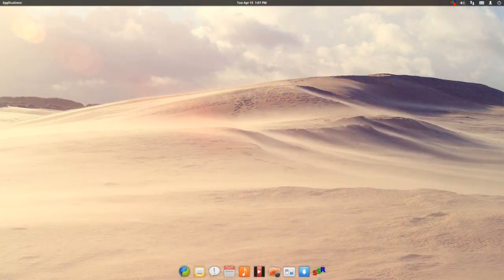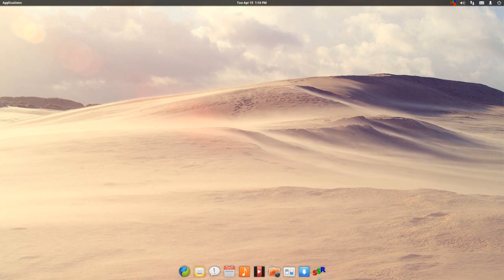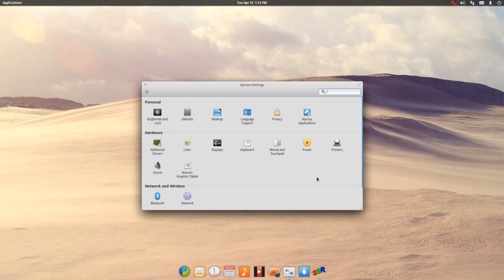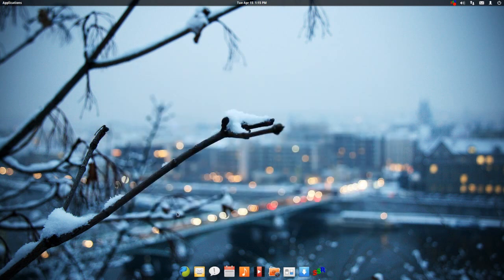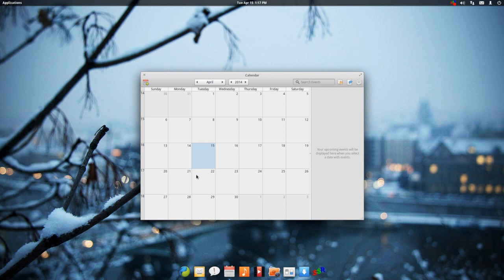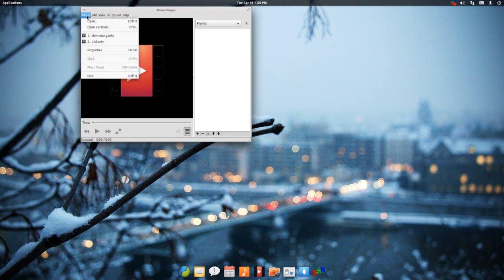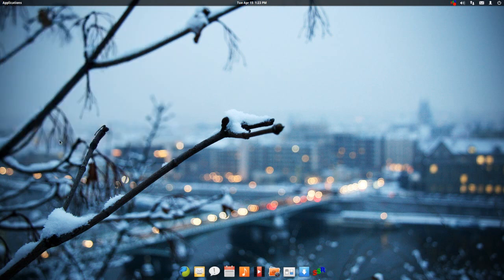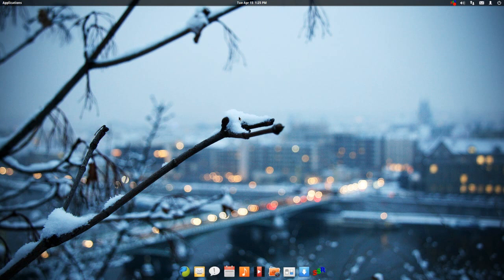Review of Elementary OS Luna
My video Review of Elementary OS Luna.